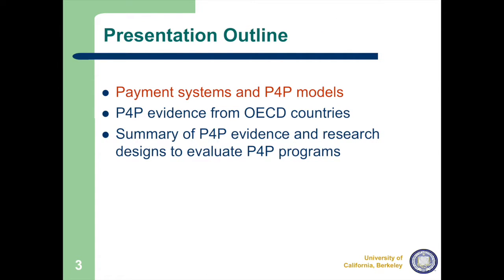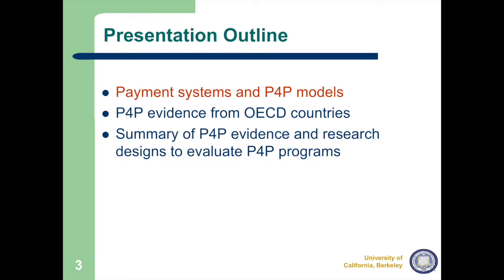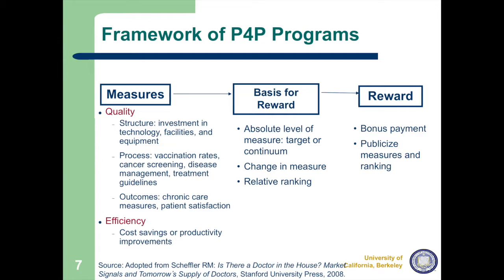Pay for performance in health systems: Theory, evidence and case studies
Recorded 9th June 2016, University of Oxford
Professor Richard M. Scheffler
Distinguished Professor: Health Economics and Public Policy, School of Public Health, University of Berkeley
Astor Visiting Lectureship 2016

More about the topic: Professor Scheffler will provide a conceptual framework that shows how pay for performance works in health. Then he will present the results of a survey on pay for performance in OECD countries. Finally, Dr. Scheffler will discuss the results of selected case studies on P4P and end with a discussion of what the benefits and limitations are for using pay for performance in health.

More about the speaker:
Richard M. Scheffler is Distinguished Professor of Health Economics and Public Policy at the School of Public Health and the Goldman School of Public Policy at the University of California, Berkeley. He also holds the chair in Healthcare Markets & Consumer Welfare endowed by the Office of the Attorney General for the State of California. Professor Scheffler is director of The Global Center for Health Economics and Policy Research as well as director of The Nicholas C. Petris Center on Health Care Markets and Consumer Welfare. He has been a Rockefeller and a Fulbright Scholar, and served as president of the International Health Economists Association 4th Congress in 2004. Professor Scheffler has published about 200 papers and edited and written twelve books, including his most recent book, The ADHD Explosion: Myths, Medication, Money and Today's Push for Performance with Stephen Hinshaw, published by Oxford Press in March 2014. He has conducted a recent review on Pay for Performance in Health for the World Health Organization and the OECD. Dr. Scheffler was awarded the Fulbright Scholarship at Pontifica Universidad Católica de Chile in in Santiago, Chile as well as the Chair of Excellence Award at the Carlos III University of Madrid in Madrid, Spain in 2012 through 2013. He was just awarded the Gold Medal from Charles University in Prague, Czech Republic for his continued support of international scientific and educational collaboration in 2015. Professor Scheffler just released a 3-volume World Scientific Handbook on Global Health Economics and Public Policy.